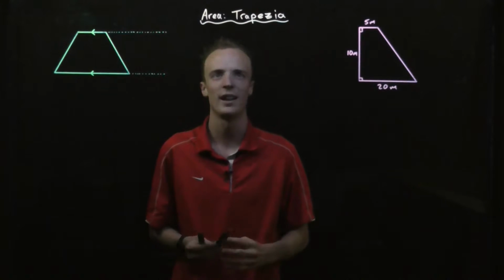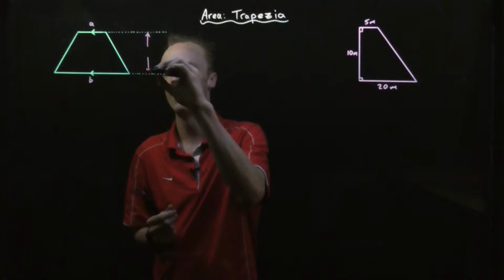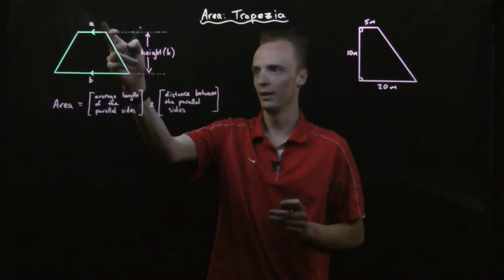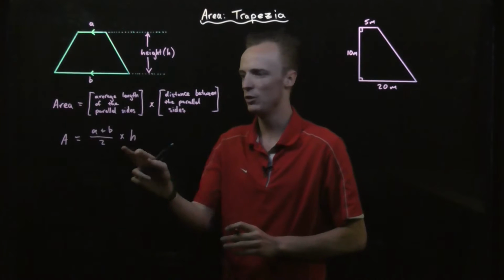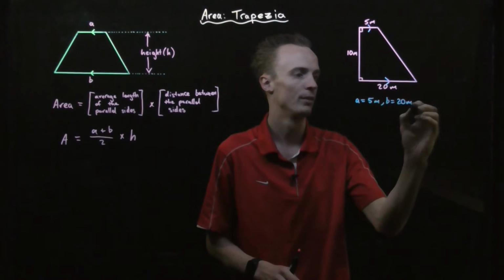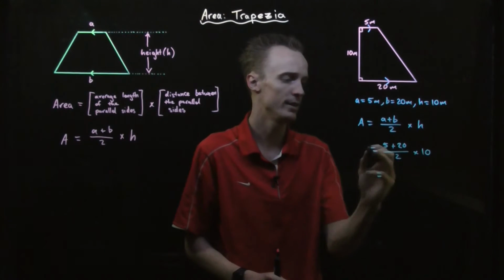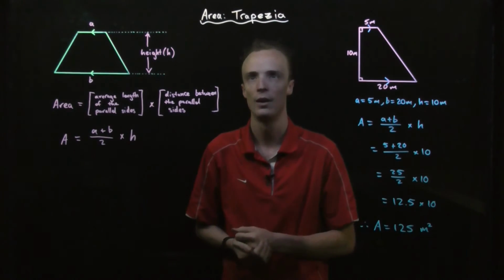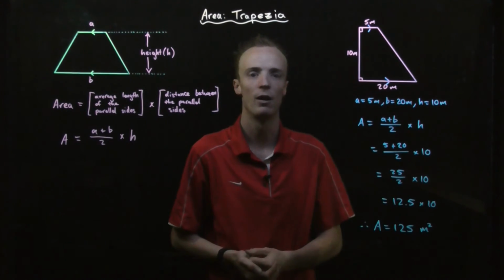Measurement: Area of Trapezia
In this video I demonstrate how to calculate the area of trapezia.